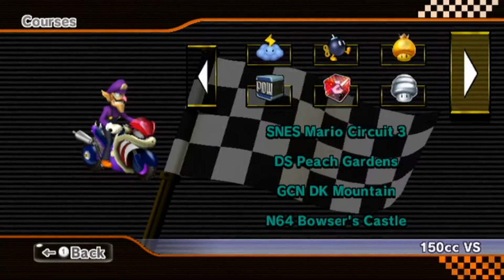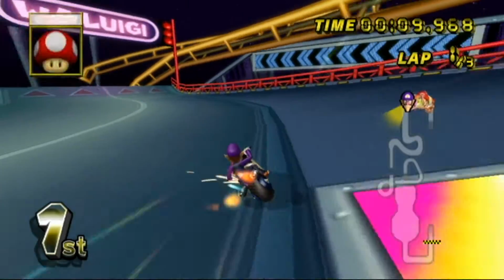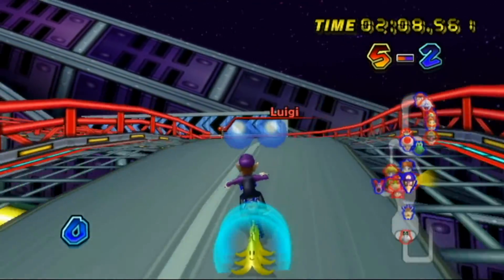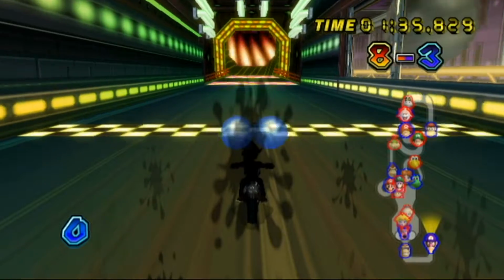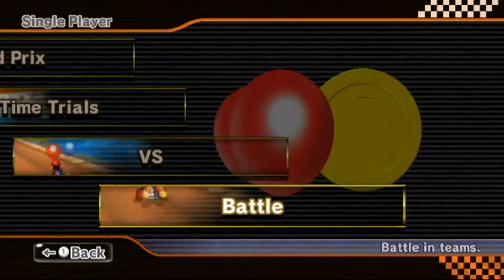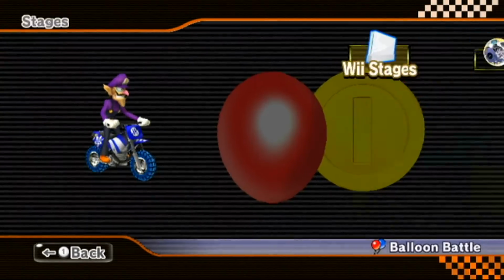24 Player Races in Mario Kart Wii!? (Beta Mod)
Recently, MrBean35000vr gave access to the 24 player beta mod in Mario Kart Wii to people who subscribe to him on Twitch, and I just so happened to do exactly that. Today, we find out how the beta version of this mod performs when it comes to gameplay.